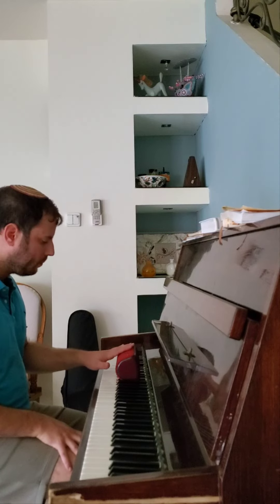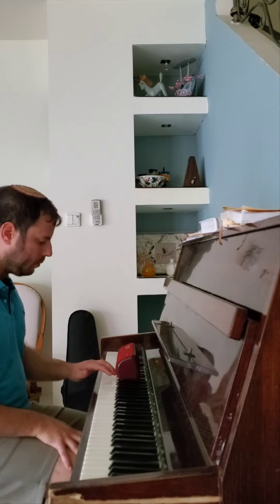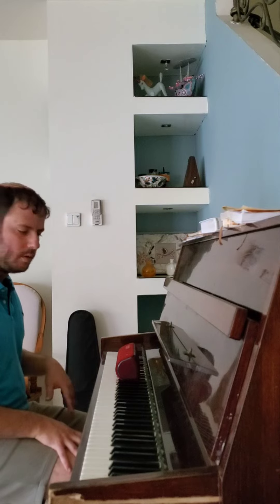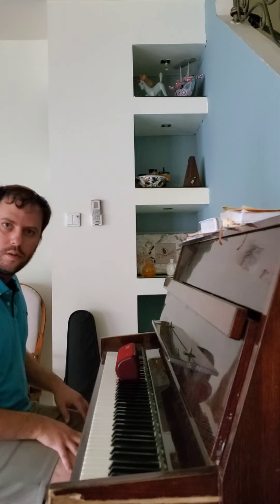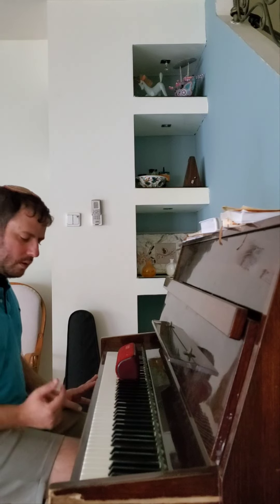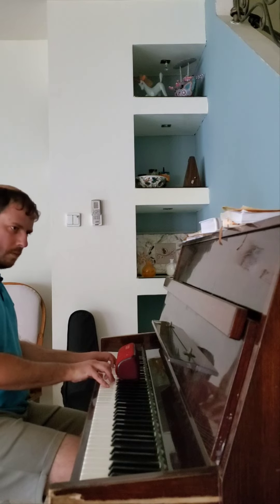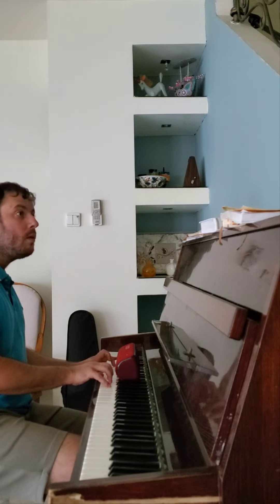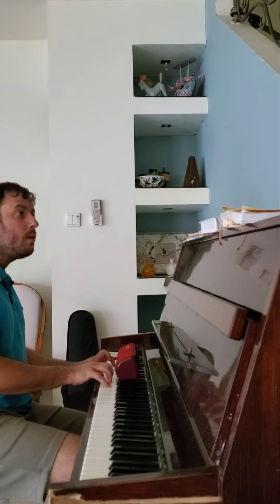exploring a theme, using a heavy object to create a different atmosphere (piano stuff)